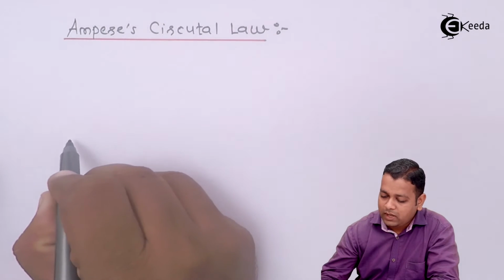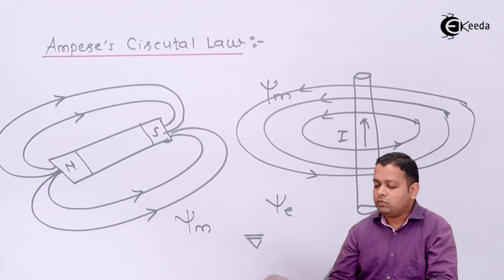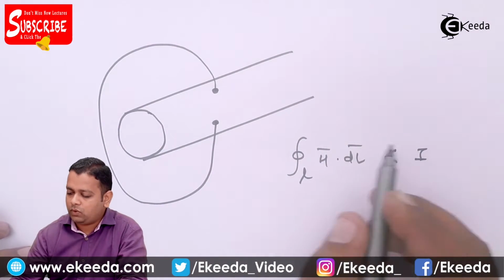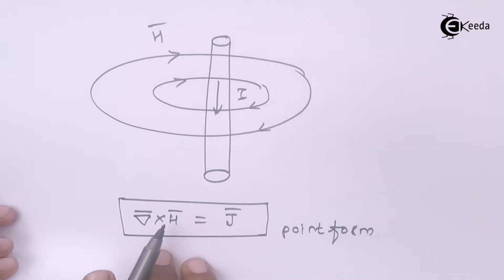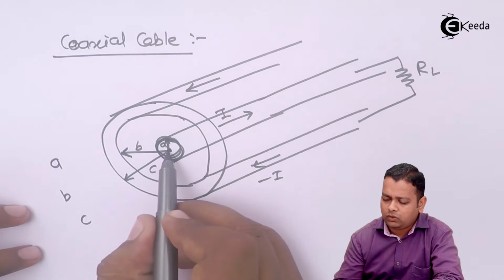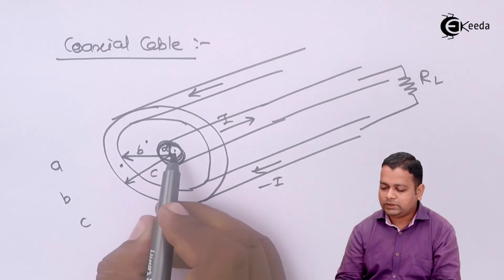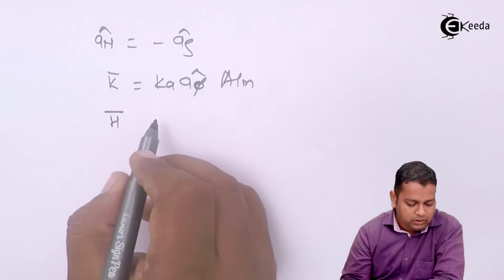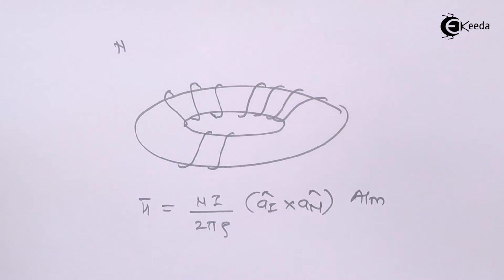Ampere’s Circuital Law and Application - Steady Magnetic Field - Electromagnetic Field & Wave Theory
Video Name - Ampere’s Circuital Law and Application

Chapter - Steady Magnetic Field

Happy Learning